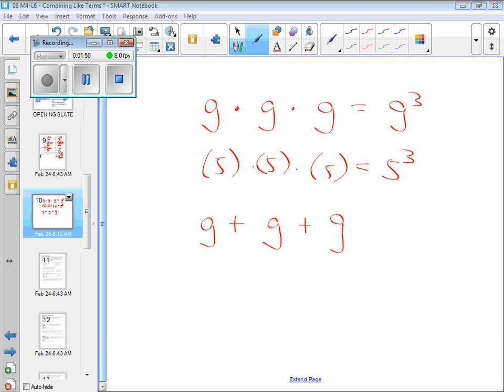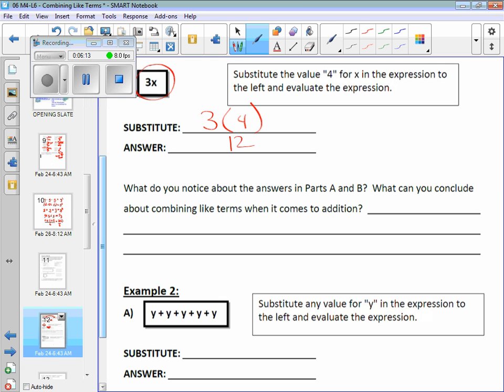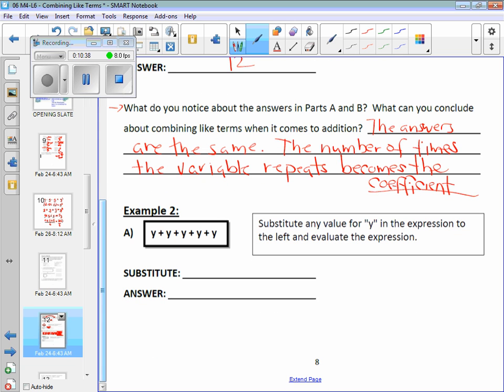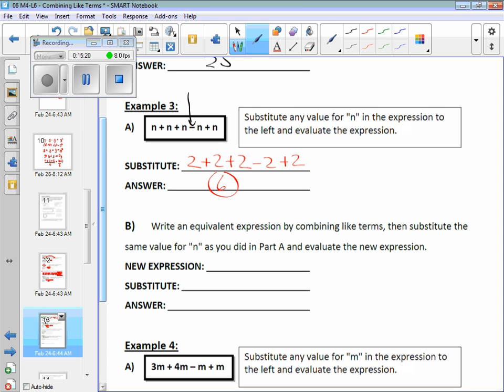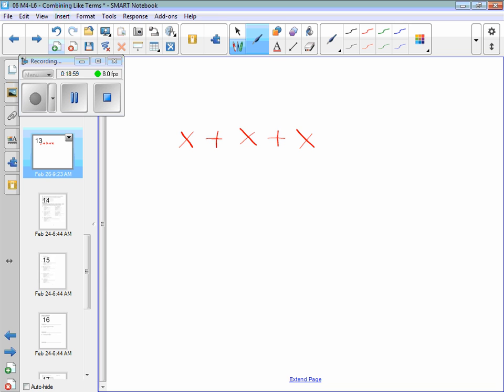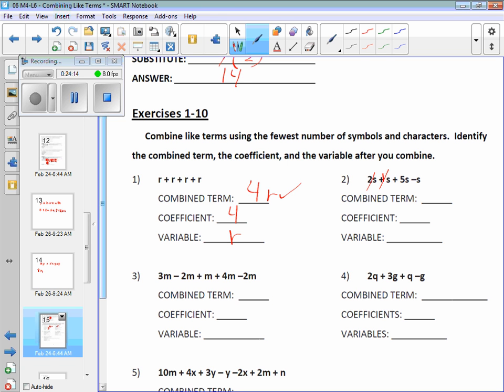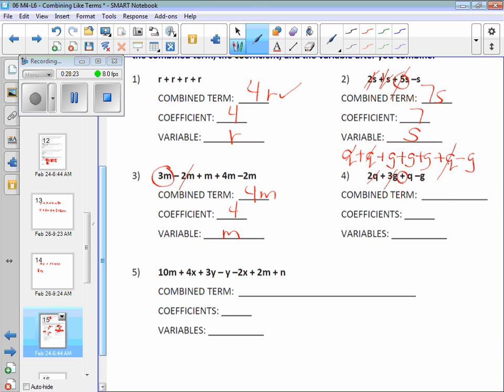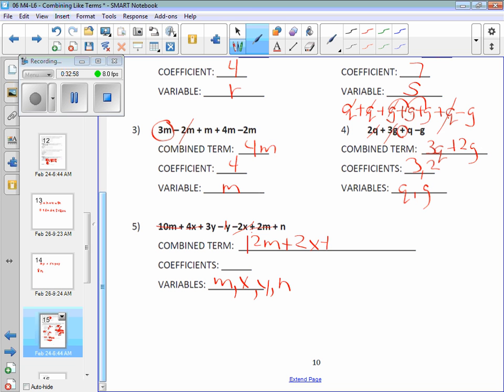06b M4 L6 Combining Like Terms PART 2